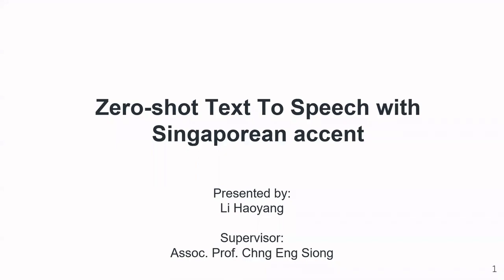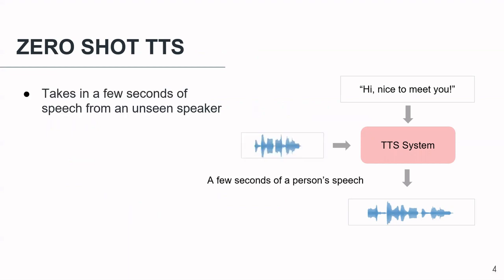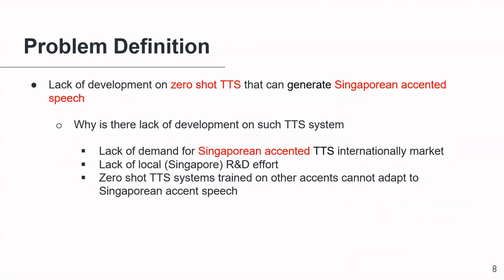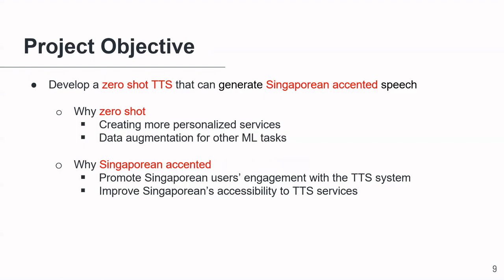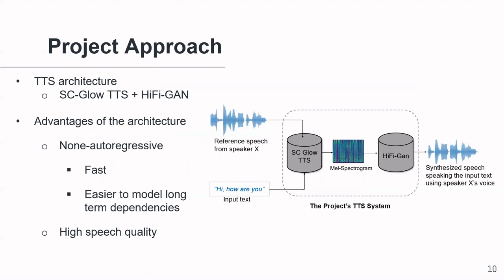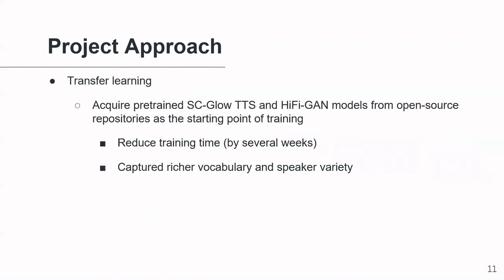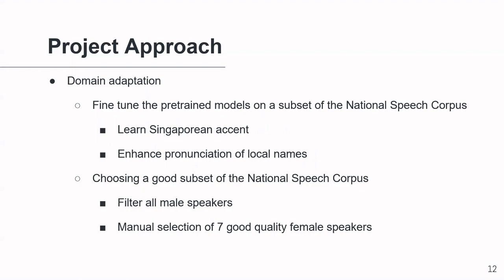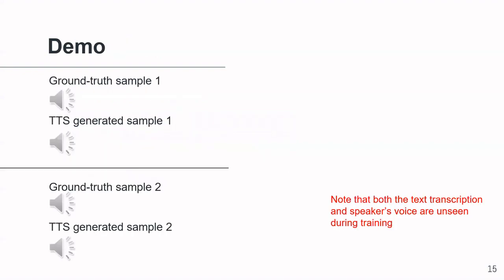Li Haoyang - Zero shot Text To Speech With Singaporean Accent